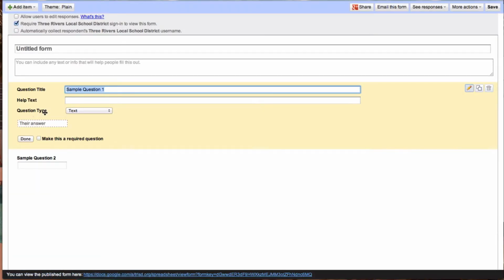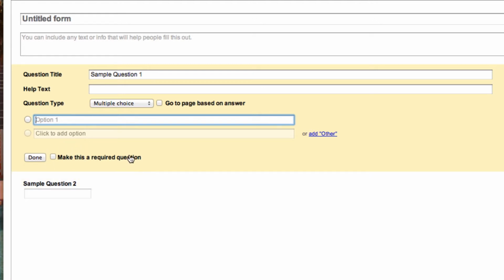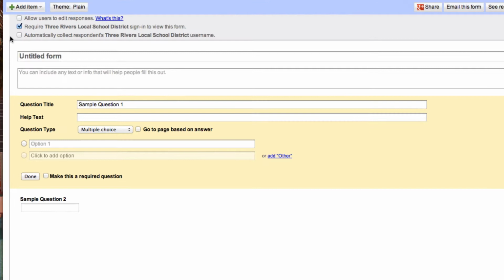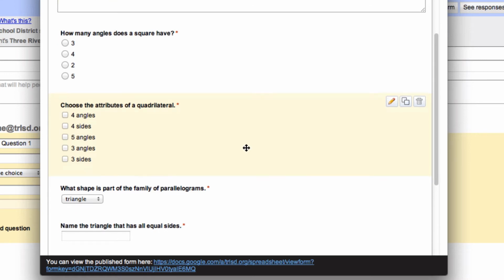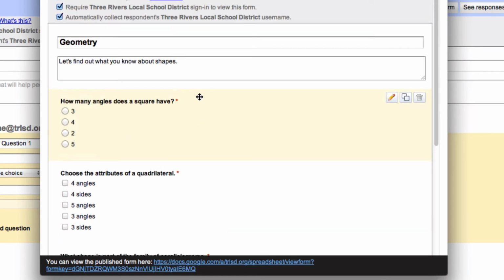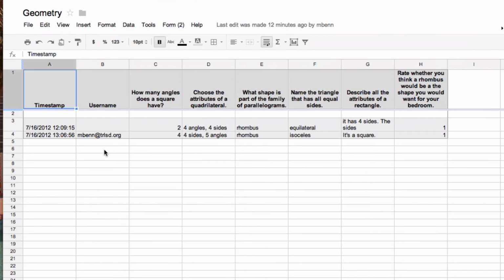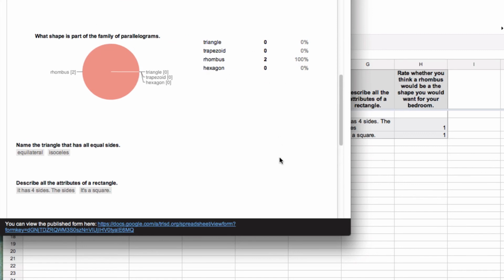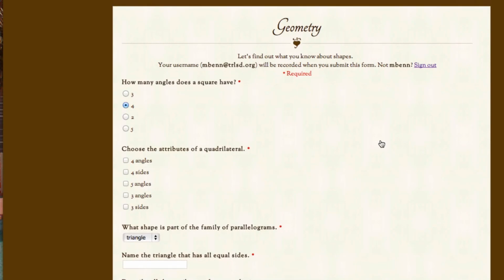Creating a Google Form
This is a part of a series of tutorials dealing with Google Apps for Education